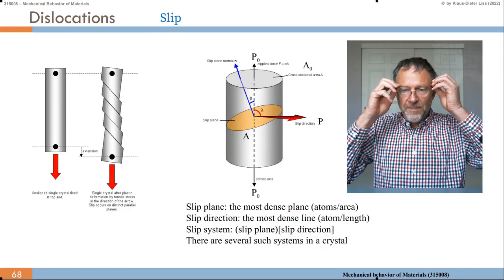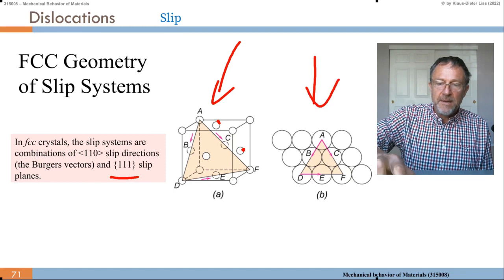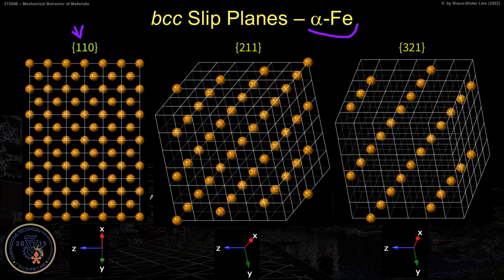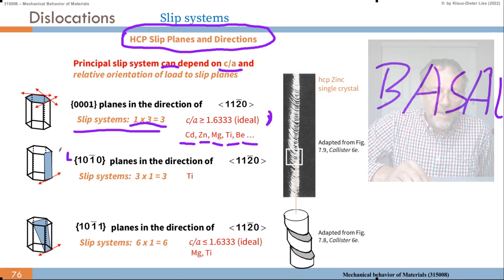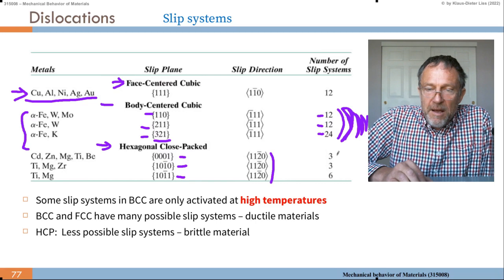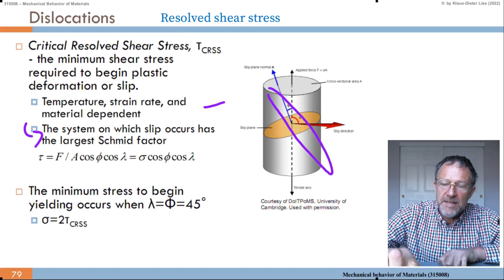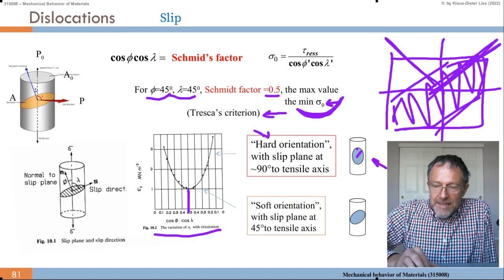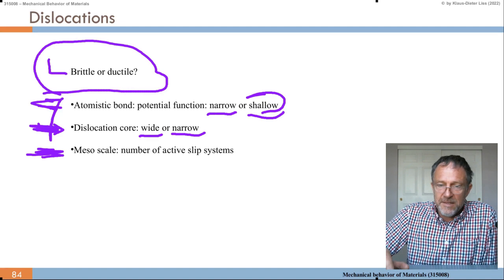lesson 07c dislocations - slip systems - 315008 - Mechanical Behavior of Materials - 2022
lesson 07c dislocations - slip systems -  Schmidt factor - 315008 - Mechanical Behavior of Materials - 2022
- slip systems
- Schmidt factor